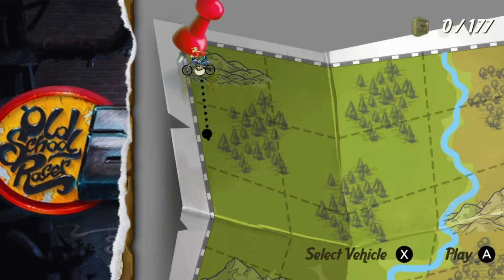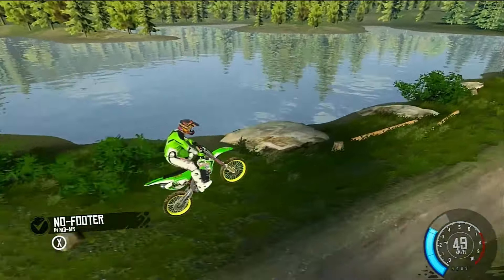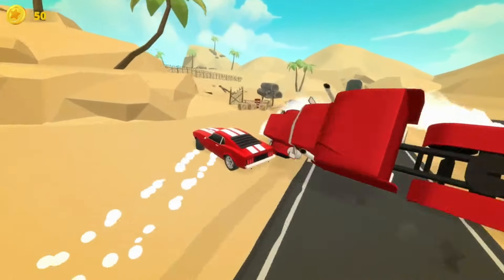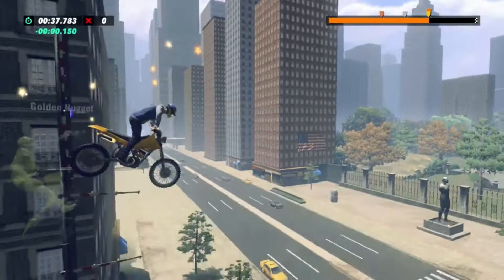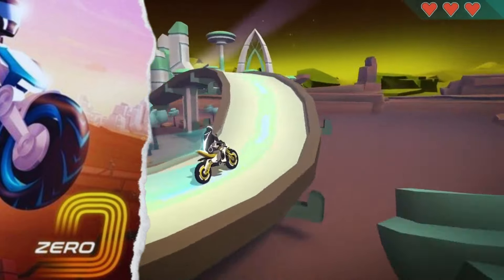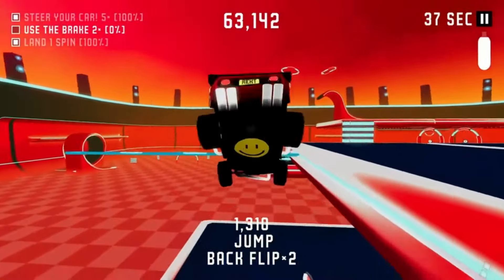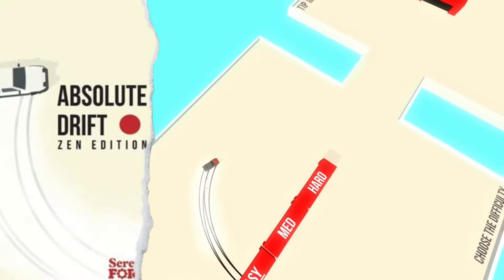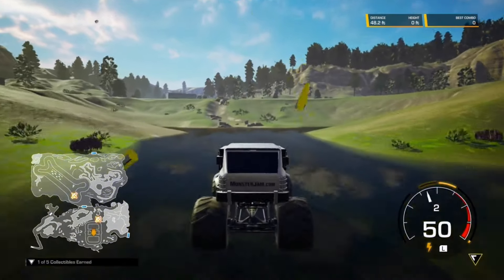TOP 10 Best Stunt driving Games on Nintendo Switch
Today, we're going to be talking about some of the best stunt driving games available on the Nintendo Switch. If you're a fan of high-speed racing and pulling off crazy stunts, then these games are perfect for you. Let's jump right into it!

the order of the games is random

Game list

00:00 Intro
00:24 Old School Racer 2
01:13 MX Nitro: Unleashed
02:04 Stunt Paradise
03:01 Trials Rising
03:57 Urban Trial Tricky
04:43 Gravity Rider Zero
05:32 REKT! High Octane Stunts
06:19 Shred! 2 - Freeride Mountainbiking
07:04 Absolute Drift
07:42 Monster Jam Steel Titans 2
08:53  THANKS FOR WATCHING